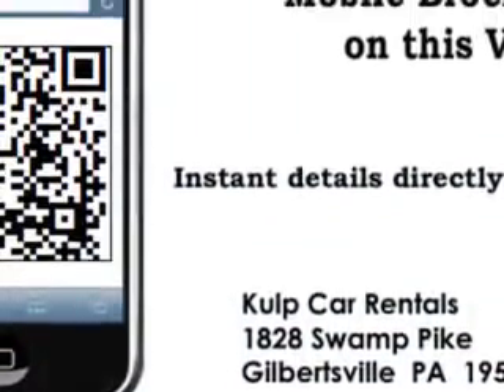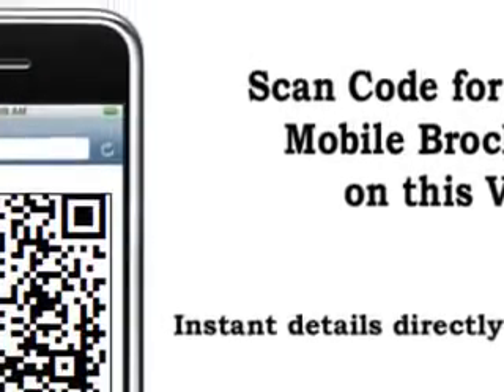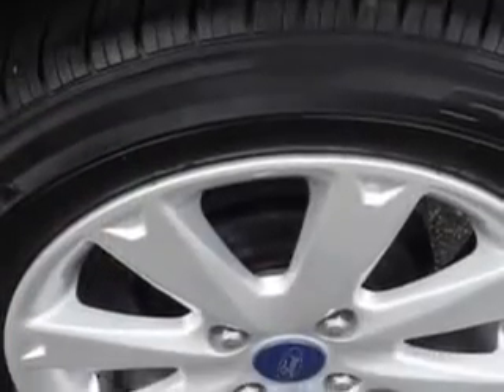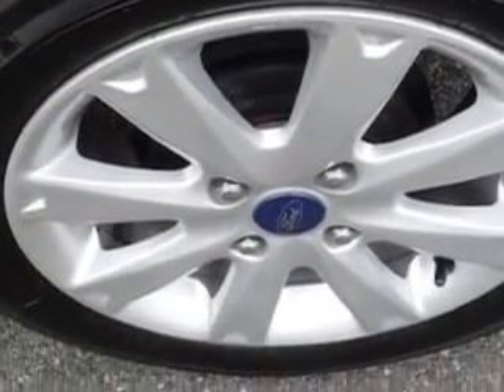2012 Ford Fiesta Kulp Car Rentals Gilbertsville, PA 19525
Ford Fiesta Check out this Oxford White Ford Fiesta 5 Dr Hatchback, equipped with a 4 Cylinder engine and an automatic transmission.
MILES: 19,989
VIN:3FADP4EJ4CM212168

1828 Swamp Pike
Gilbertsville, Pennsylvania 19525